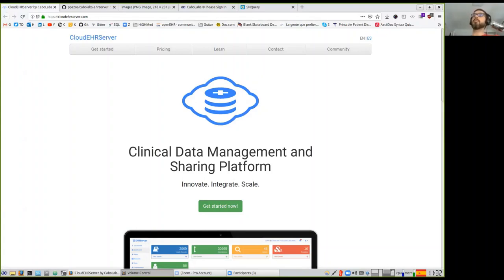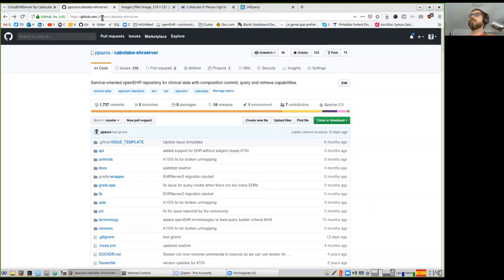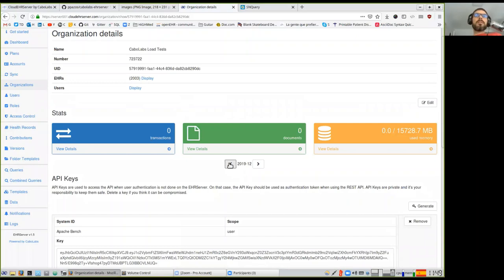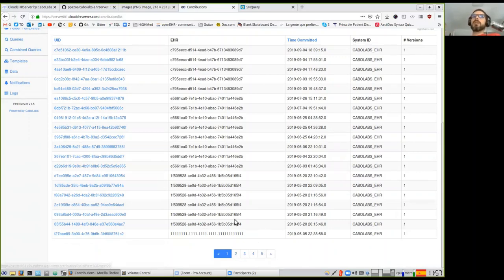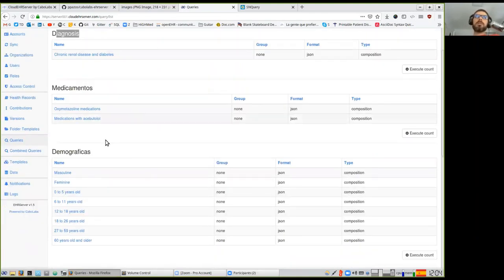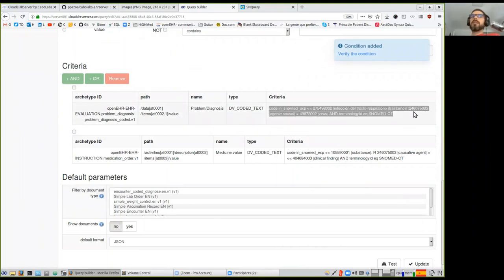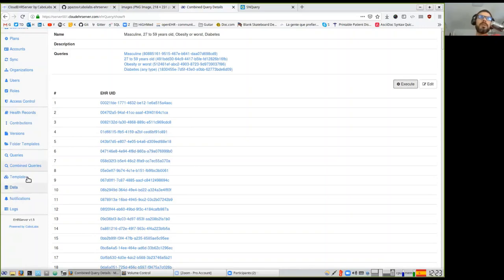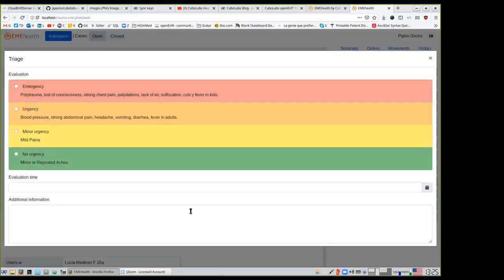CaboLabs, 17 Feb 2020, openEHR pre-procurement demo and presentation for Region Östergötland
This is an online pre-procurement presentation and demo, in response to Region Östergötland’s invitation that included hints about points of interest to show.

Details, comments and some written responses are available at the wiki page “Procurement of openEHR-related systems and services” in the openEHR wiki

Five suppliers responded to the pre-procurement invitation and all agreed to publication of the first hour of presentation.